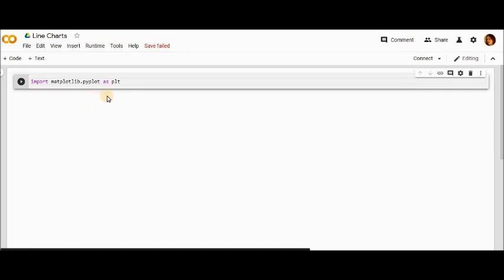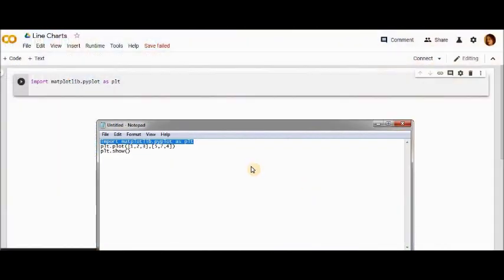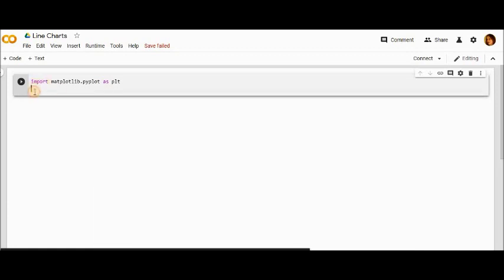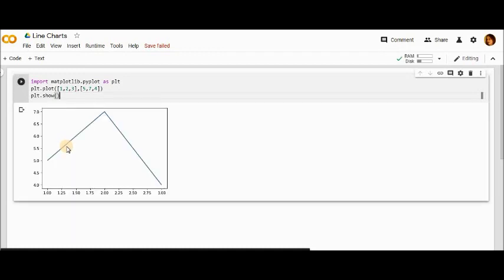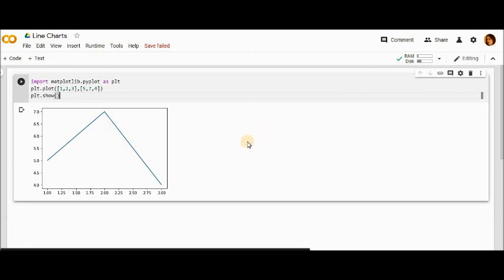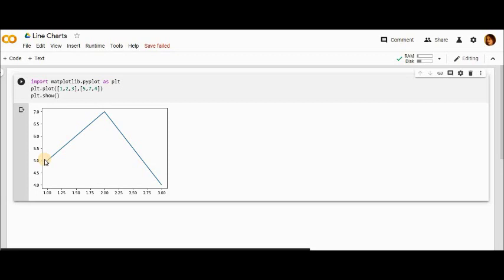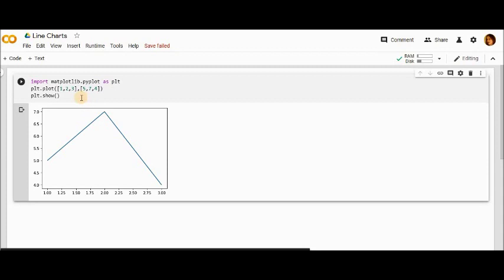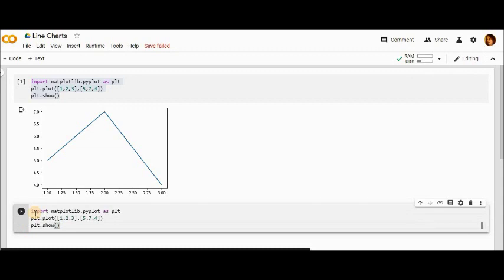Python-Line Charts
Steps for creating Line Charts using Python.